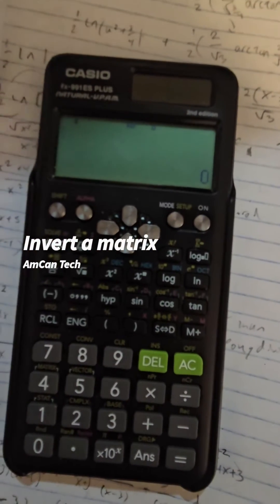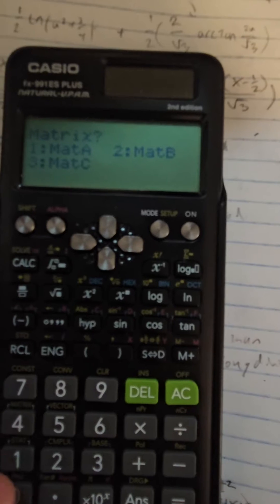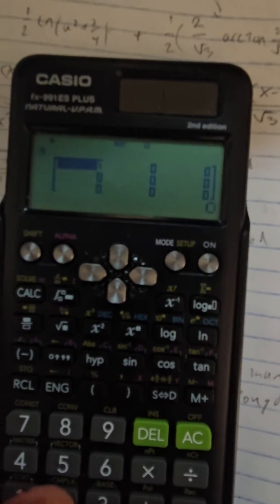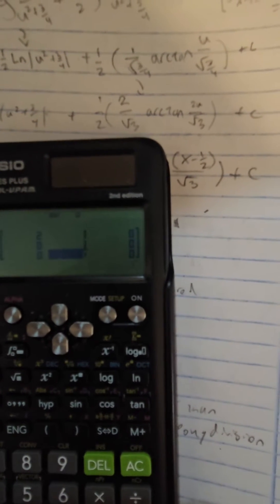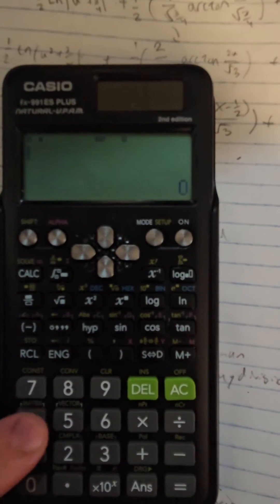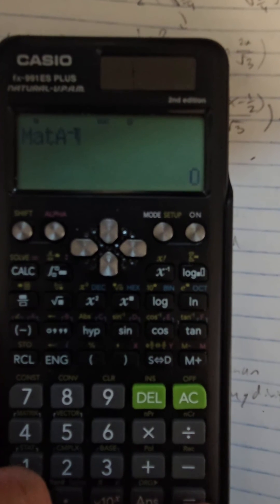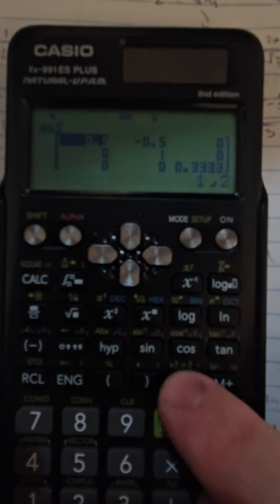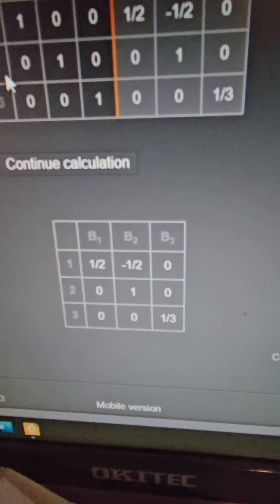How to invert a matrix on your Casio fx991es plus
How to invert a matrix (up to a 3x3 one) using the casio fx991es plus...
You can only invert a matrix that is invertible, has a determinant of 0, is square etc.

other calculator video (solve system of equations)

1. It's free (you just need a google account)